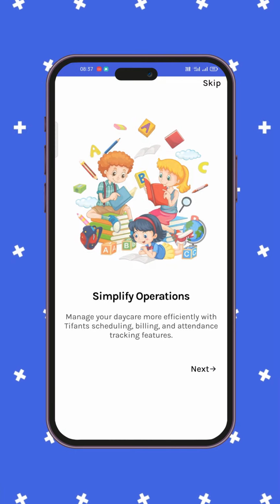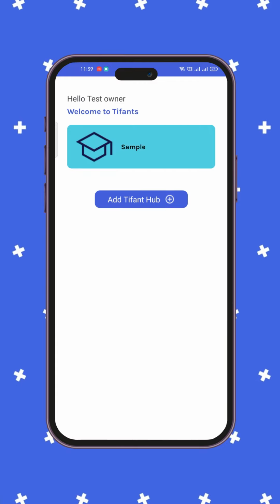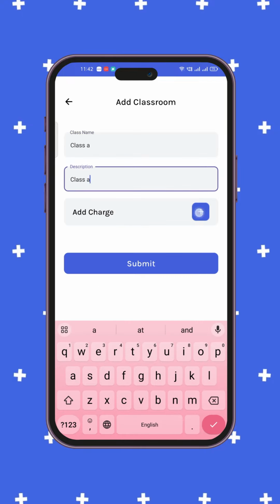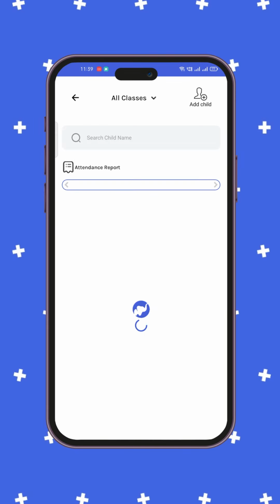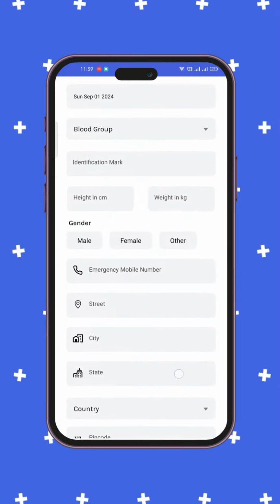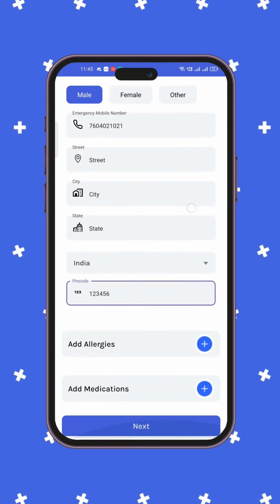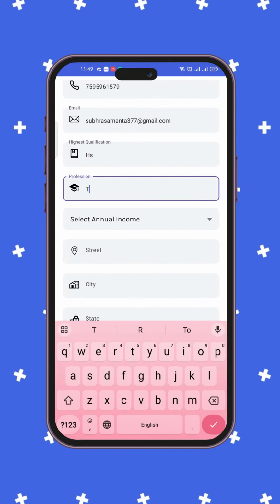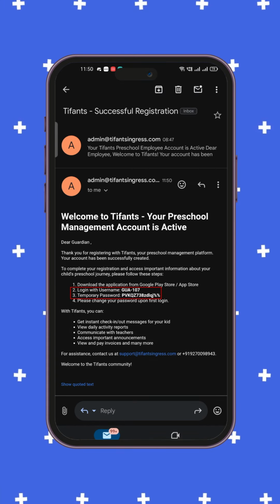4.How to add Class,Child and Guardian in Tifants app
In this step-by-step tutorial, we'll show you how to add a class, enroll a child, and link a guardian in the Tifants app. Whether you're setting up a new classroom or managing existing ones, this video will help you efficiently organize your daycare or preschool. Learn how to input class details, add student profiles, and connect them with their guardians for seamless communication.

Make managing your early education center easier with the Tifants app!